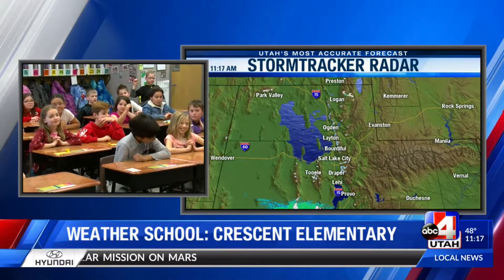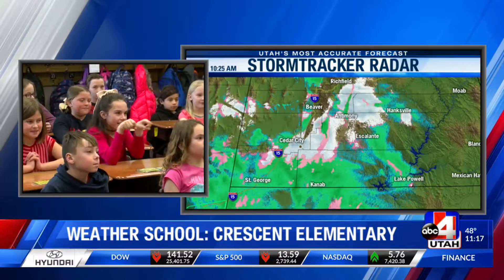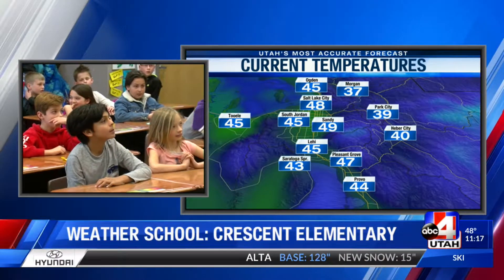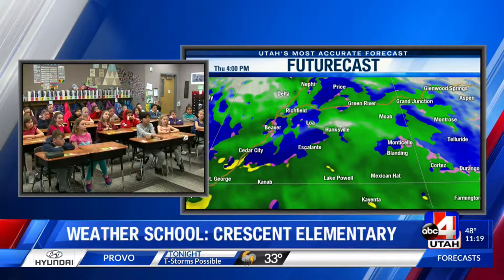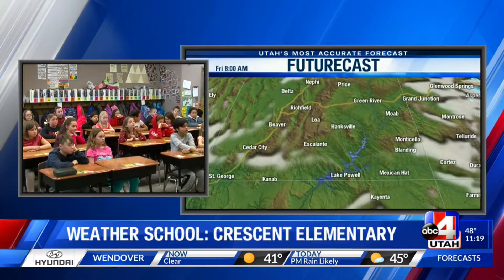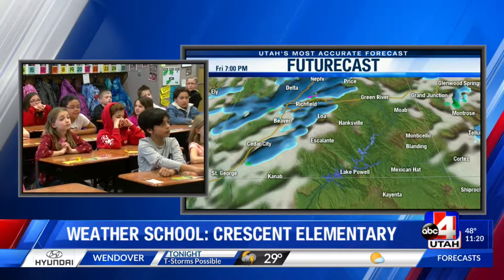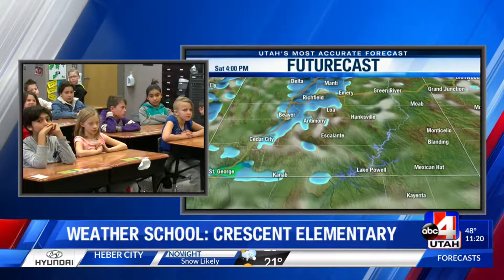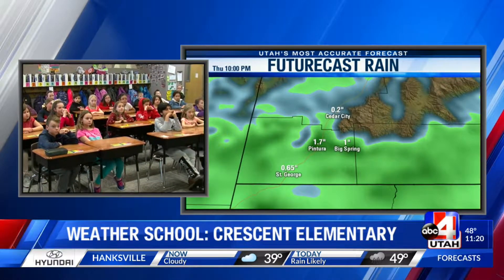Weather school part 1